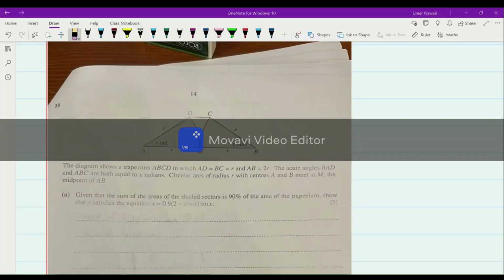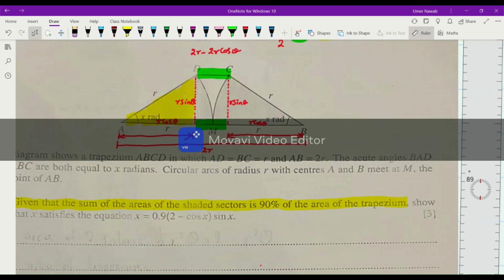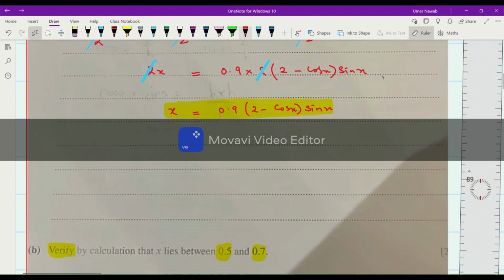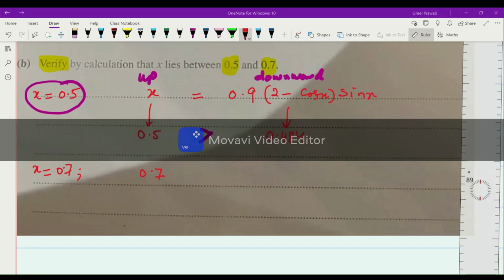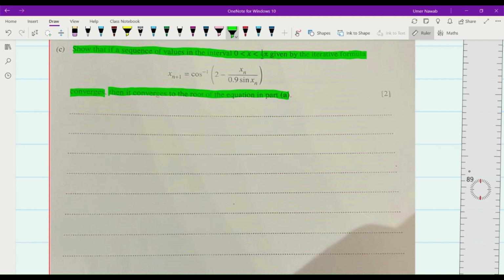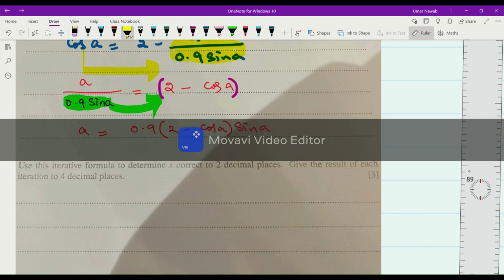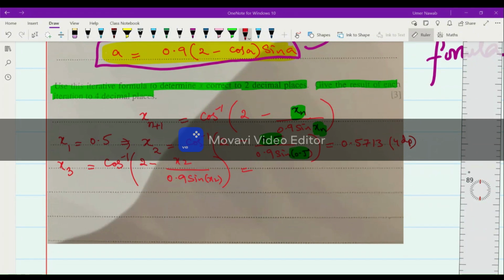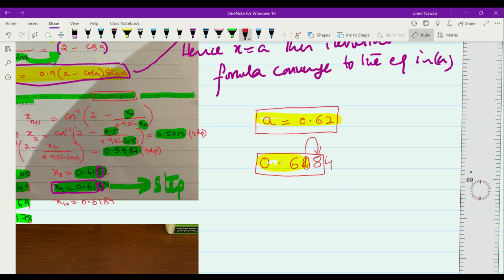Pure Mathematics P3 9709 Numerical Solutions (Circular Measure) past paper 31 May June 2021